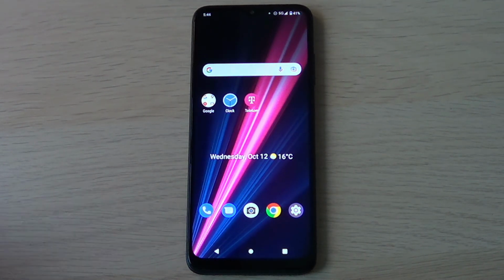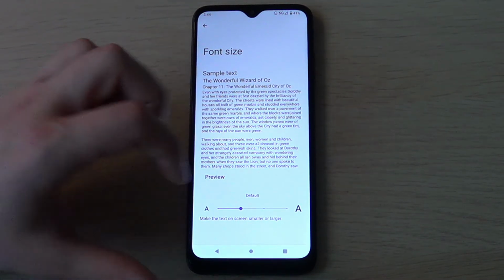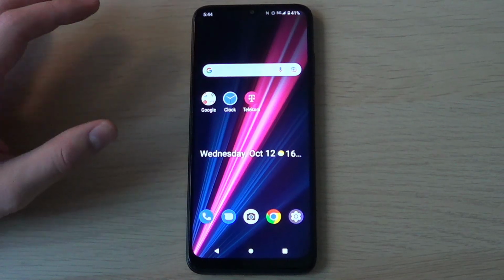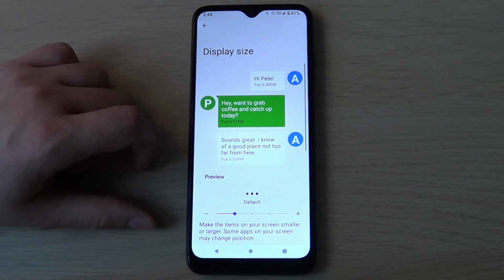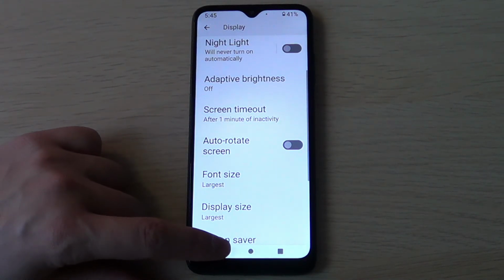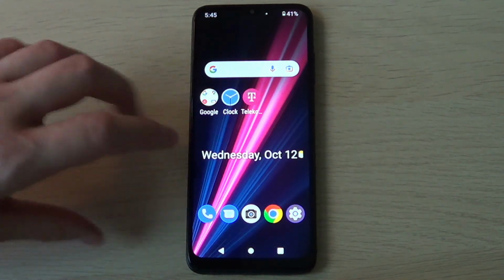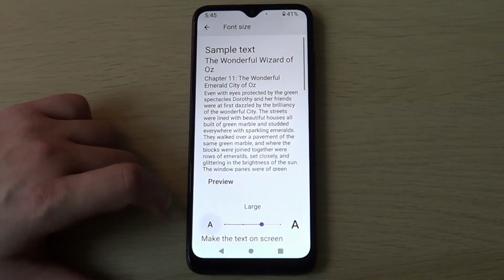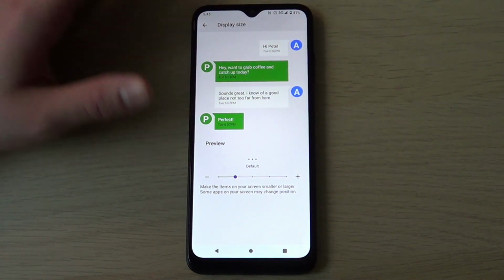How To Make Text Bigger on Android: T Phone & T Phone Pro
Small letters on your phone? Make it bigger! In this video I'll show how to change a text size and display size.